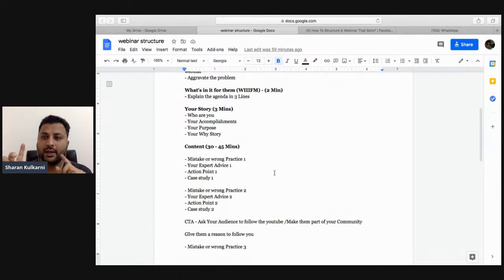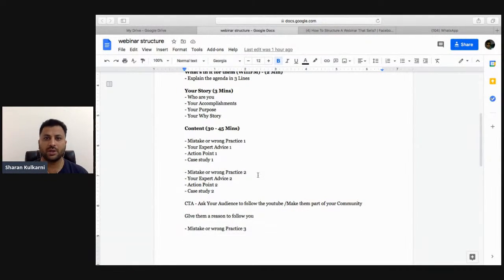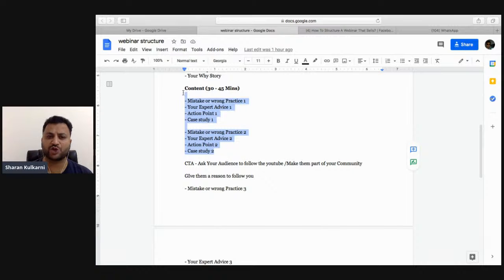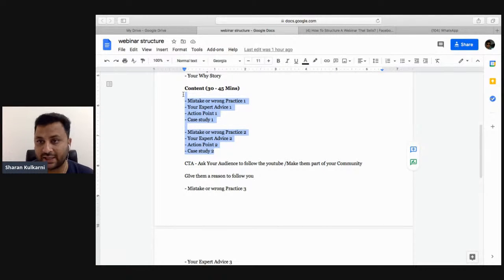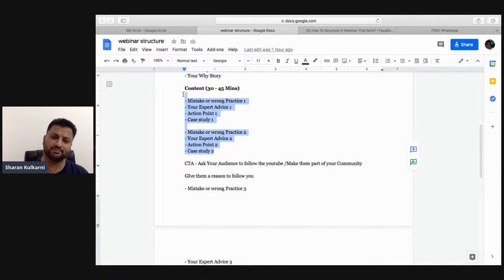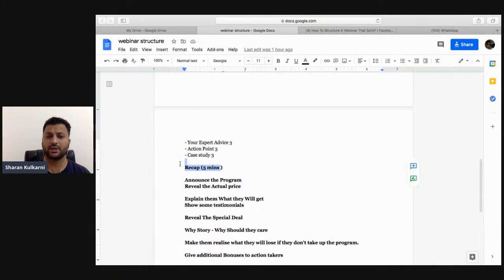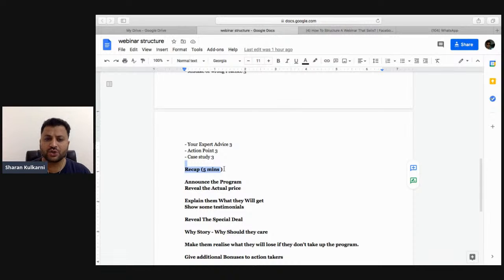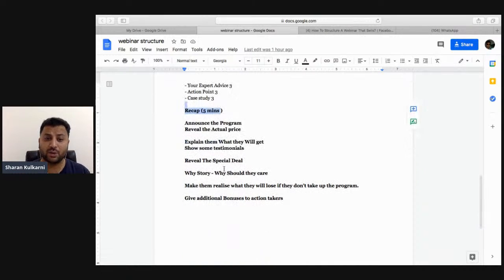How To Structure a Webinar That Sells ? || FRIDAY LIVE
Want to design a webinar to drive sales – but you aren’t sure how to structure it.

Or, you are already doing webinars – but they aren’t driving sales, unlike those of your competitors.

Watch this Video to Learn how you can create a great webinar that sells.

Do not miss, take a quick look at why structured webinars are worth your precious time and effort.